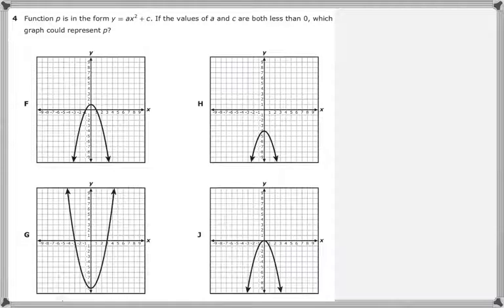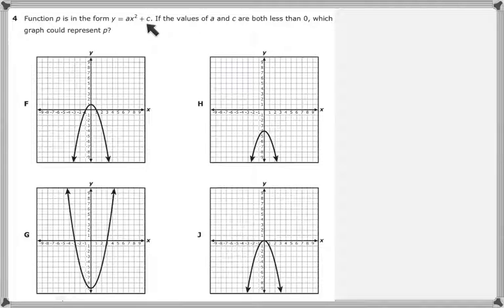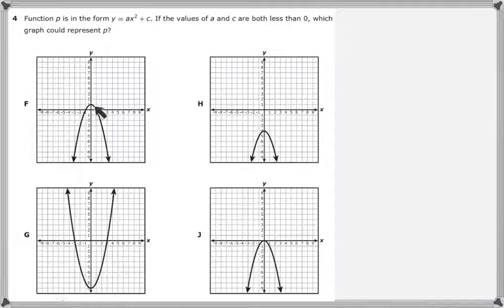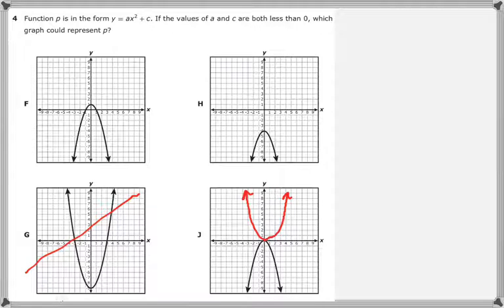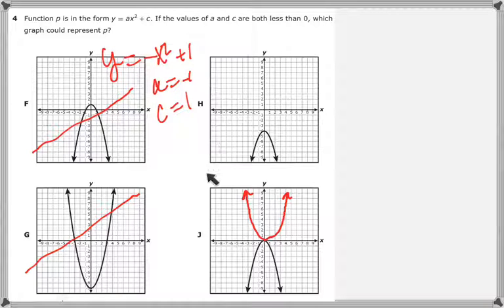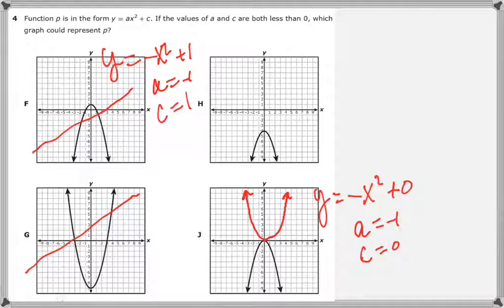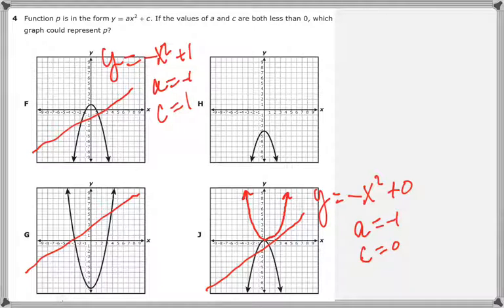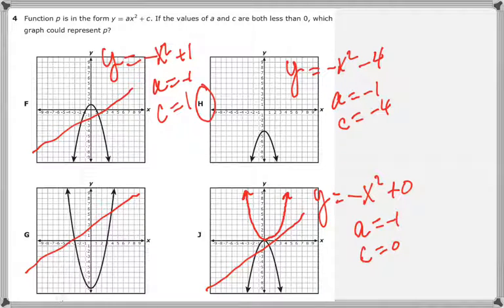Problem 4 - Algebra I STAAR - May 2016